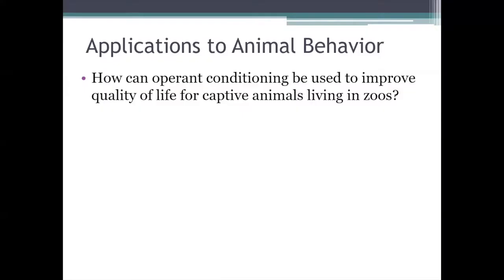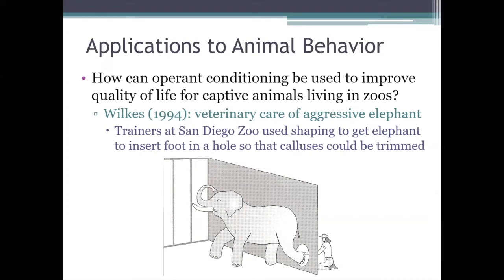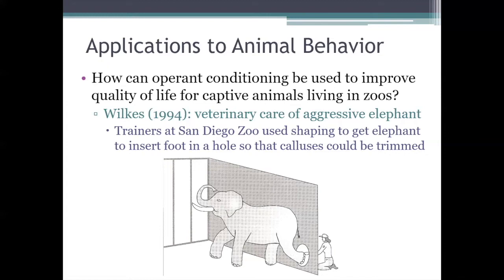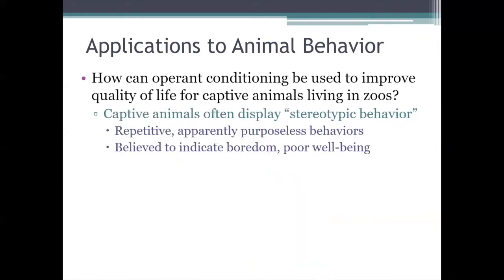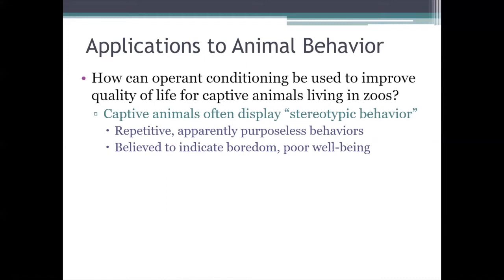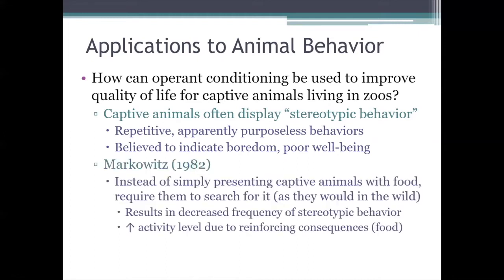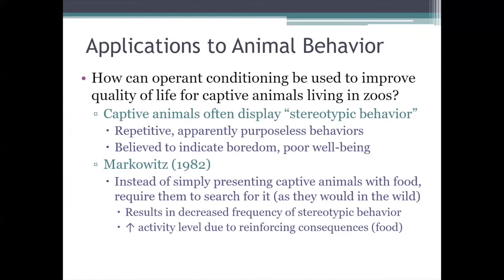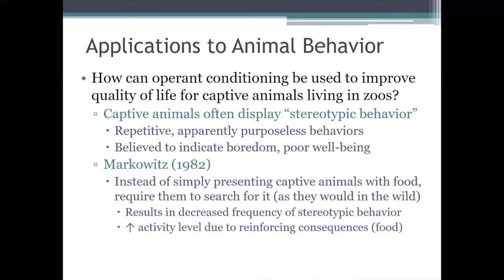PSYC 370 Video Lecture - Operant Applications to Animal Behavior